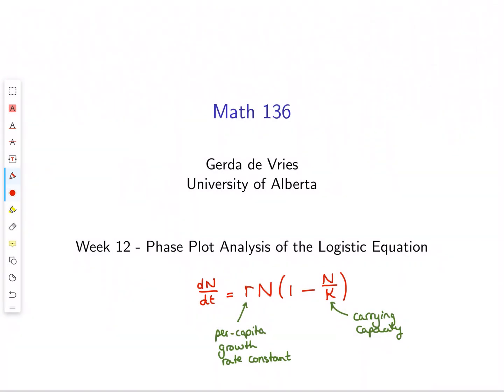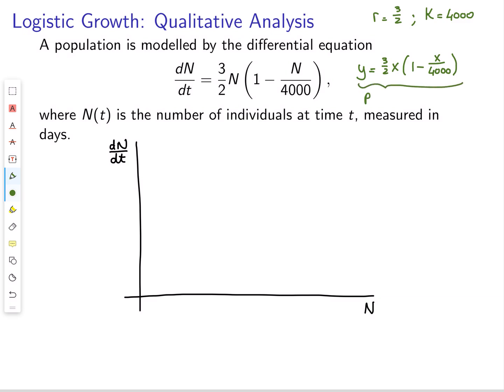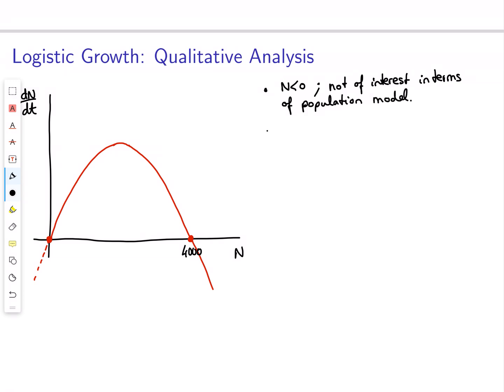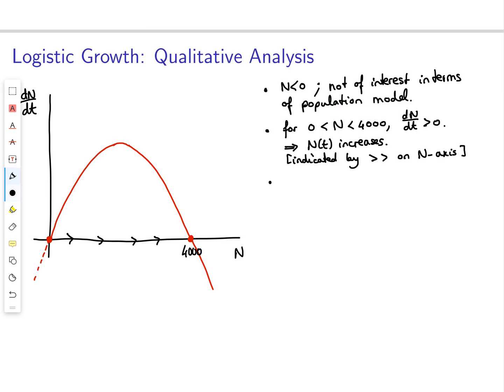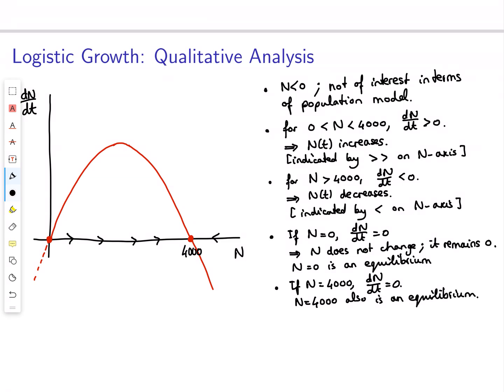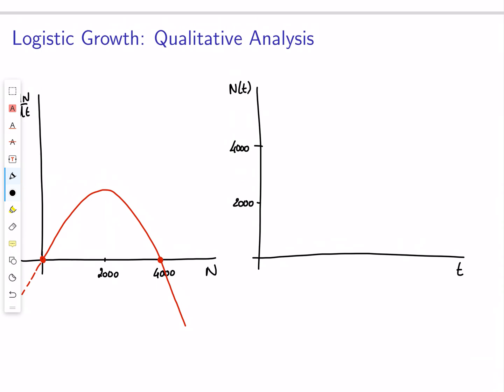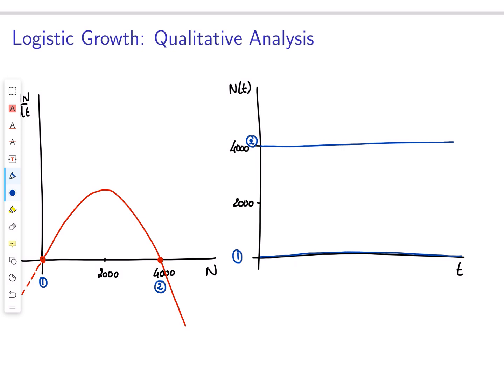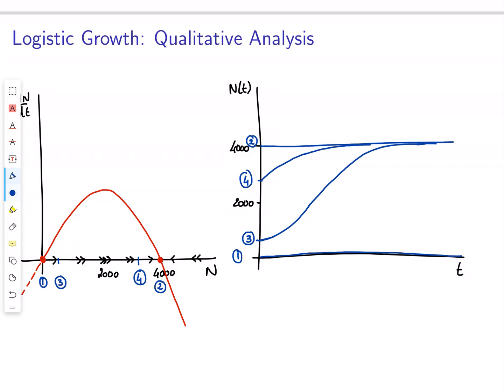7.E1 Phase Plot Analysis of the Logistic Equation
Created for MATH 136 (Calculus of the Life Sciences II) at the University of Alberta.